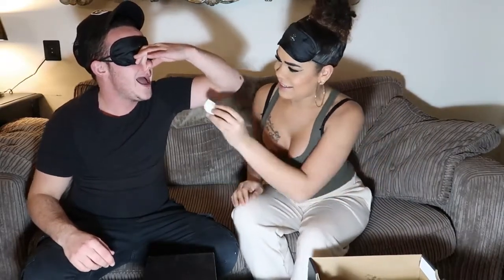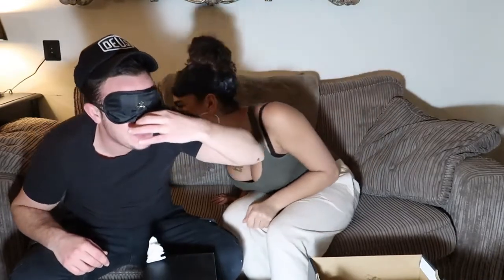WHATS IN MY MOUTH CHALLENGE... DISGUSTING !!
This was horrible!!

Just some dutchies trying out things in english .. dont mind the accent haha!!

Hi🖤

Gi hier !!
Ik probeer minimaal een keer per week een video te uploaden ,
Dat kan zijn een Mukbang, een Vlog , een Make-Up video, een Challenge en nog veel meer❣

♥️ Bedankt voor het kijken naar deze video 🖤